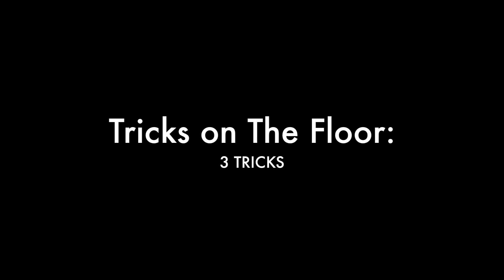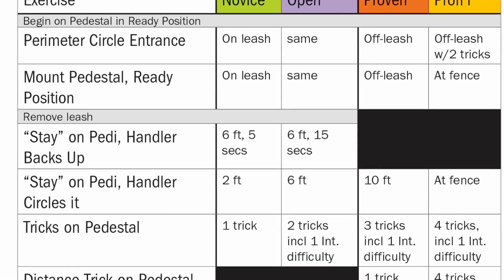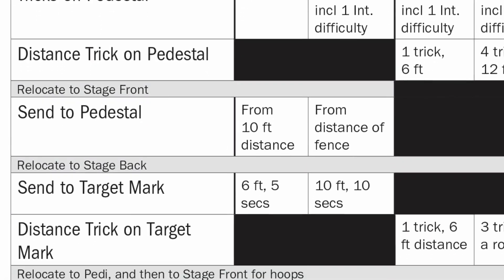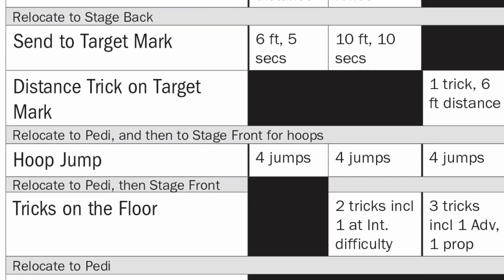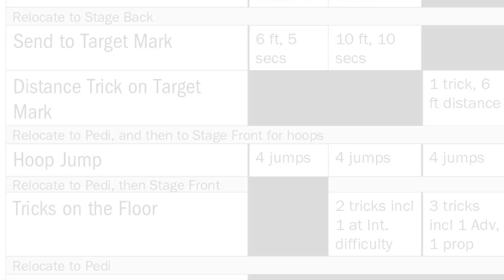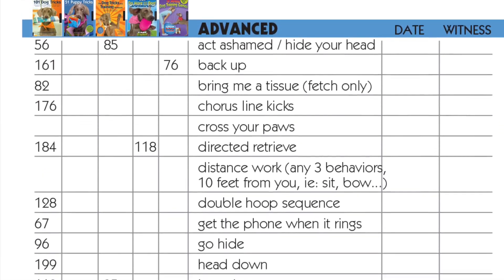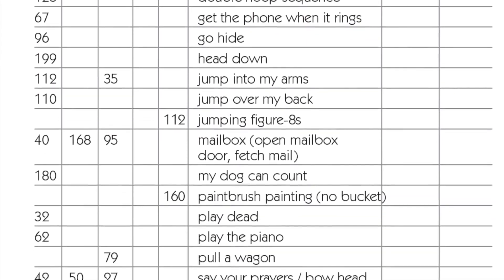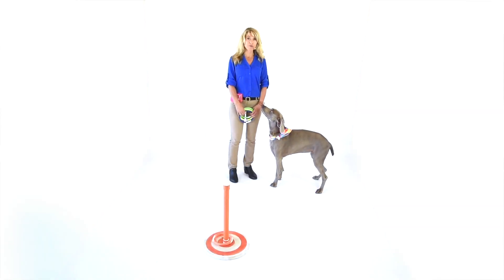Proven Stunt Dog - #8: Tricks on the Floor